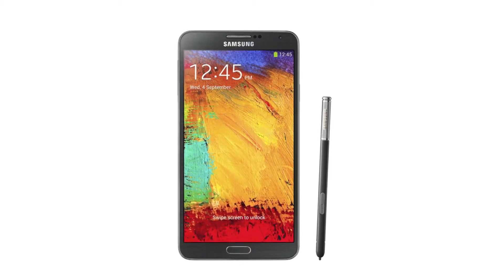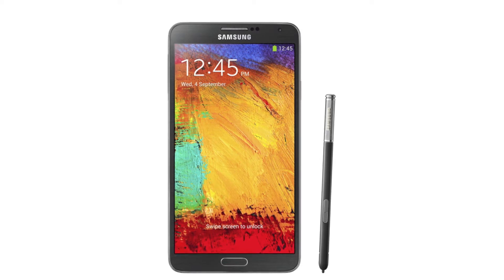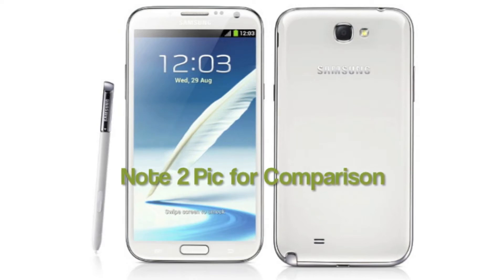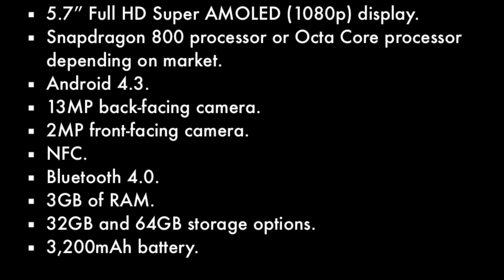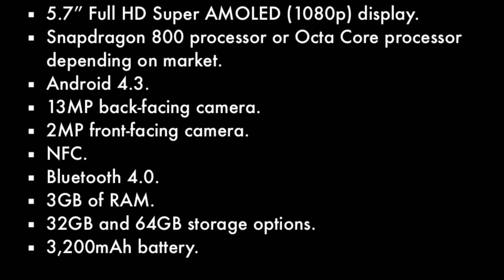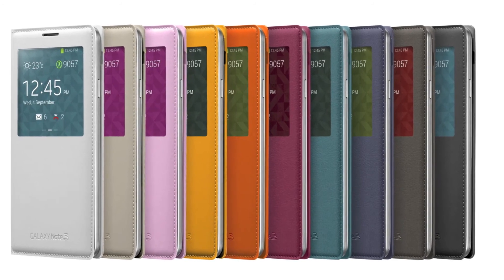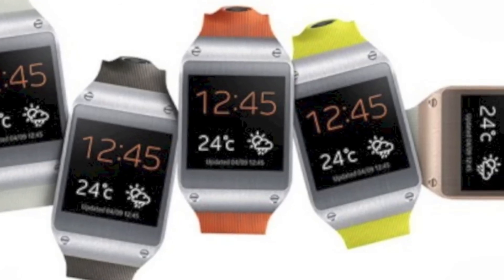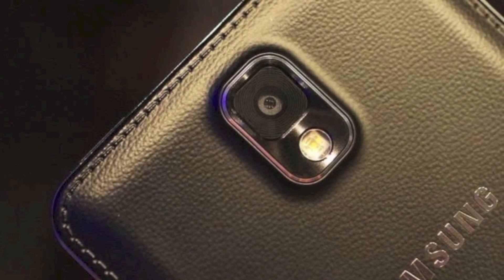Samsung Galaxy Note 3 - Introduction, Design, Specs, Accessories, Availability - Gaming videos Soon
Watch the new features and specs of the latest Samsung Galaxy Note 3 (Note III).

Samsung Galaxy Note 3 specs:

5.7 inch Full HD (1080p) SAMOLED display
2.3 GHz Snapdragon 800 for LTE versions, 1.9 GHz Exynos Octa for 3G versions
3 GB of RAM
3200 mAh battery
Android 4.3 with TouchWiz

This video is regarding the Introduction to Design, Specs, new accessories and availability of Samsung Galaxy Note 3 in different markets in the world.

I have tested Sony Xperia Z Ultra Gaming with HD games like Asphalt 8, Real racing 3, Gangster Vegas, Riptide GT 2 and Modern combat 4 and many others so check out those videos as well.

So this is the Introduction, Design, Specs, Accessories, Availability of Note 3. Note 3 would be available in 149 countries on 25th September and would be available in USA and Japan in October. Depending upon the market and LTE/3G network in your market it would come with either Snapdragon S800 @ 2.3GHz or Exynos 5 Octa Core @ 1.9GHz. Whatever you would have would be awesome so please subscribe to my channel and stay tuned for 25th September Launch and I would make videos for you.